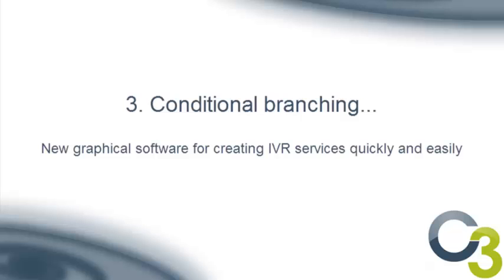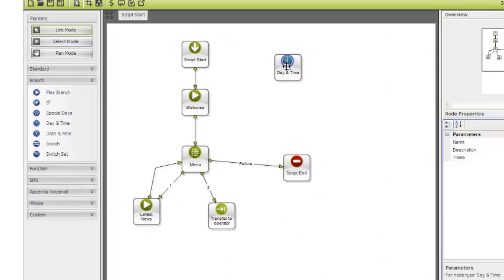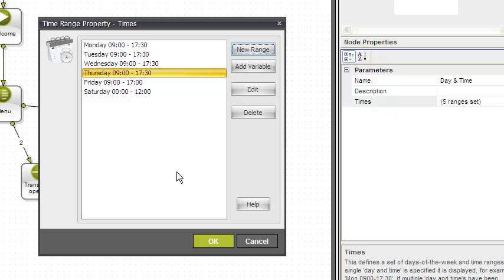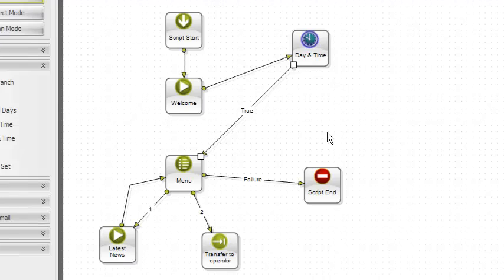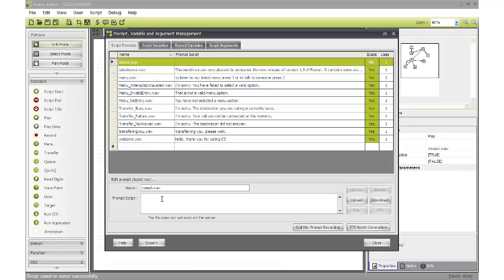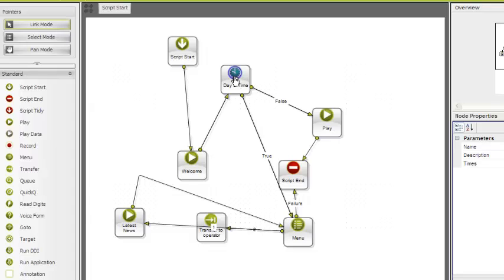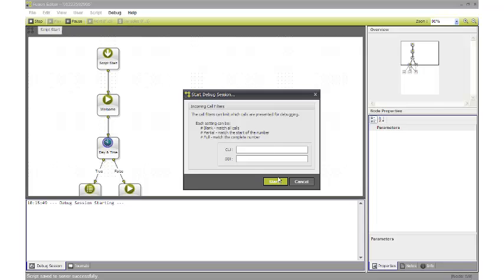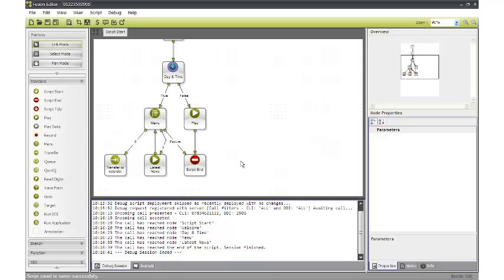3 - Conditional branching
C3's Fusion software allows you to rapidly develop and deploy interactive voice response services. Using an intuitive drag and drop graphical interface, services are represented in a flowchart format. Nodes (representing a block of functionality) and their associated parameters are joined together with links. This simple format allows call flows to be defined quickly. As soon as the service has been specified all the complex code required to make it operational is automatically generated automatically.

Fusion can be used by everyone. No knowledge of any programming language or concepts are required. Everyone can create or modify a service. Custom nodes can be easily created to ensure any particular requirement is met. The fine granularity of call control that's available in C3's 4Voice is available, if required, in Fusion.

Operational everywhere, on any PC with an internet connection, services can be designed and specified actually using the editor. Naturally, Fusion will run in parallel to any existing C3 technology and interact with existing services. The result is a powerful service creation and code generation tool. Fusion will drastically lower operational costs and allow you to concentrate on providing successful applications.